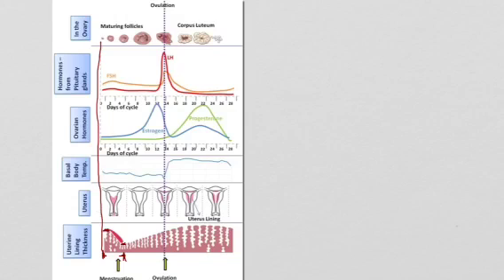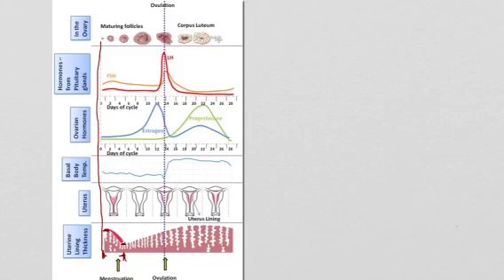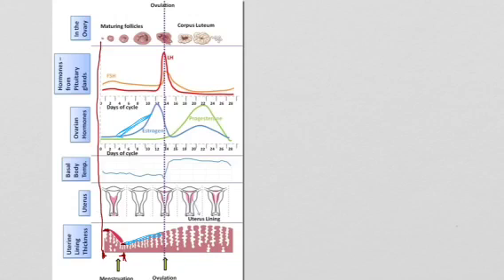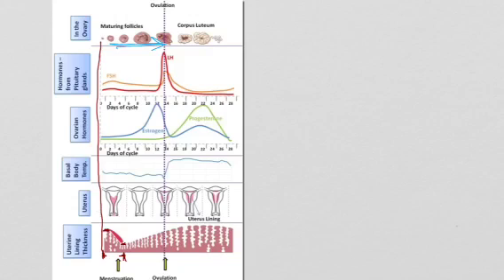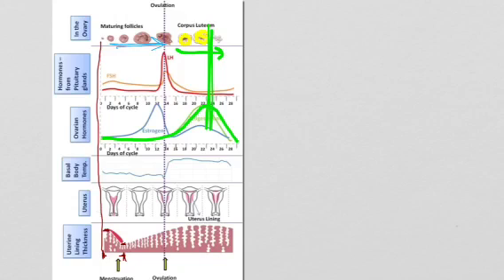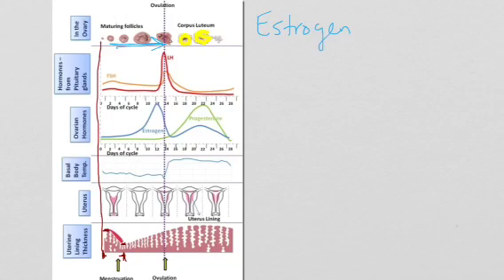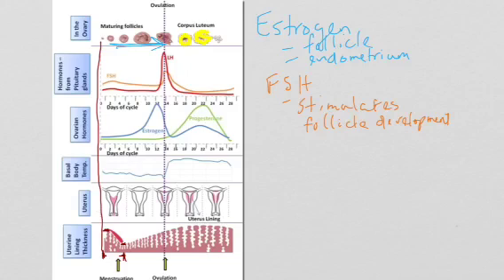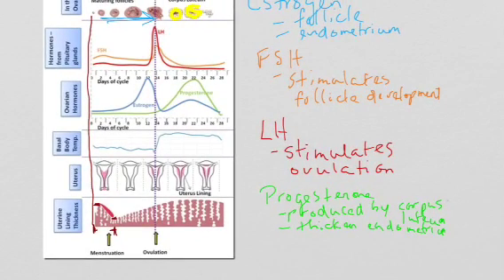Sec III Menstrual cycle hormones